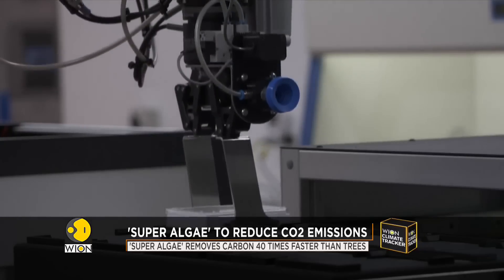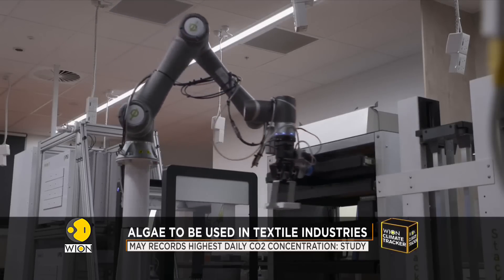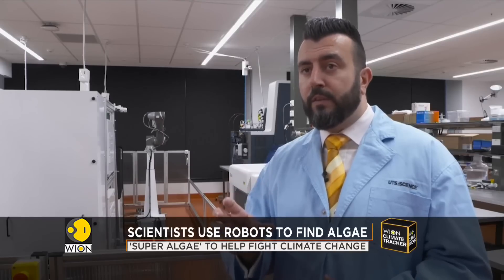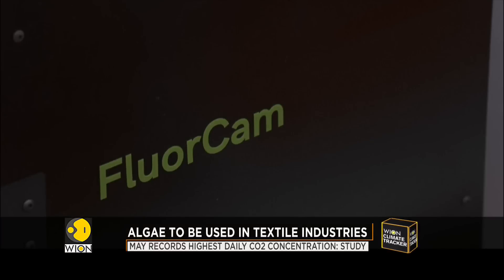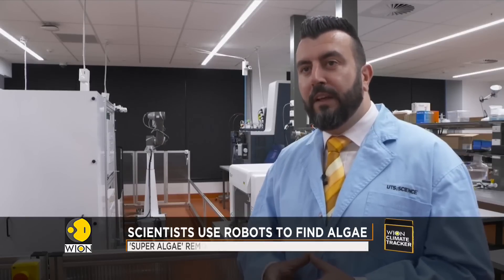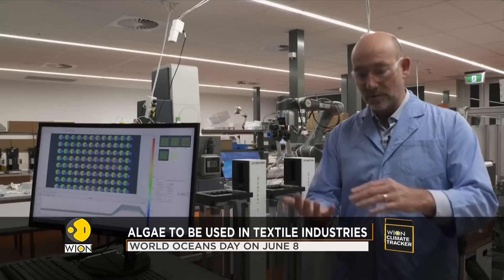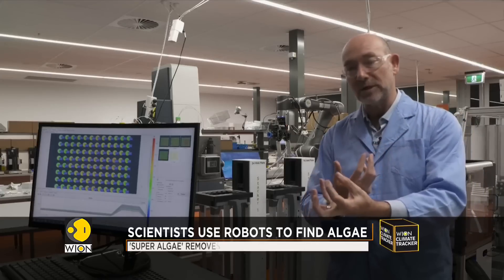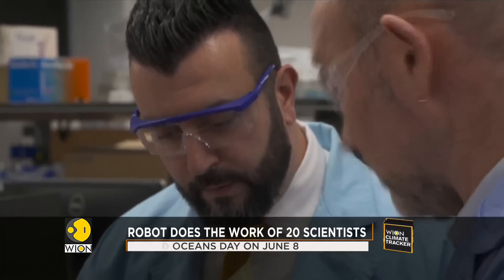'Super Algae' to help fight climate change | Algae to be used in Textile Industry | WION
Scientists have created a robotic system to find super algae which will help fight climate change. Super Algae removes carbon 40 times faster than trees